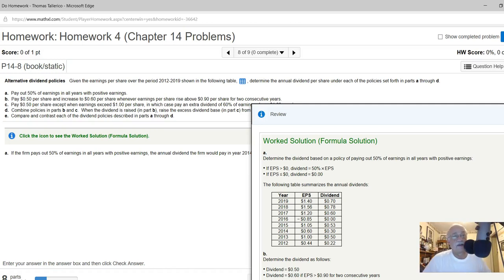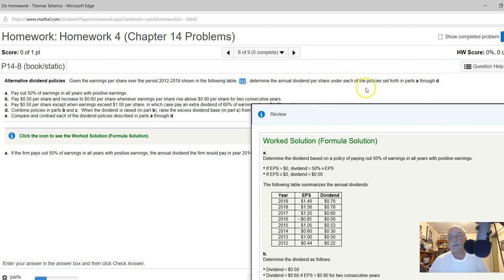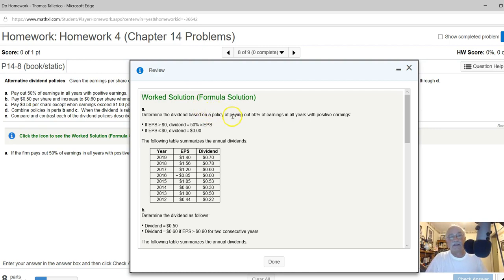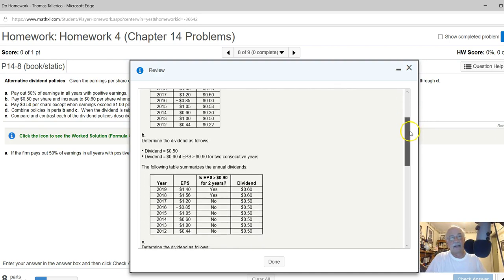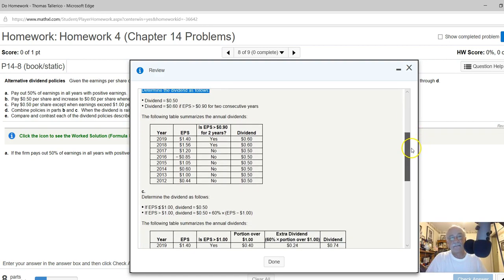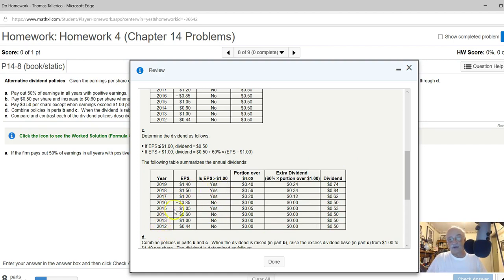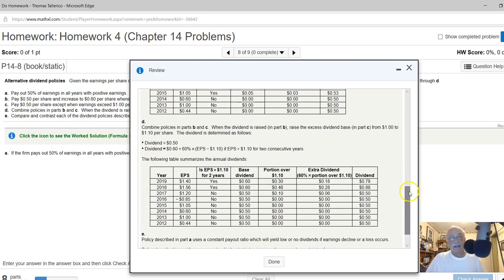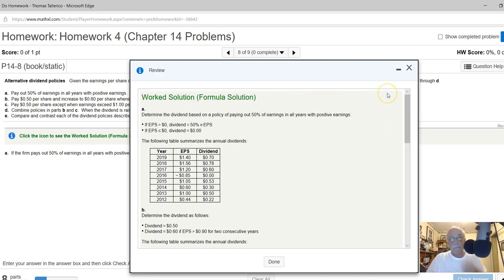14 8 homework